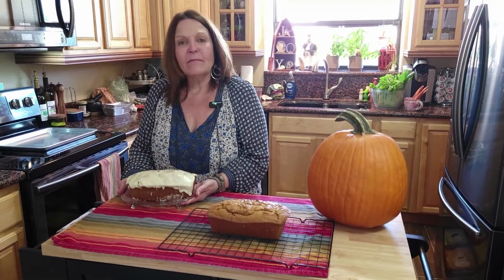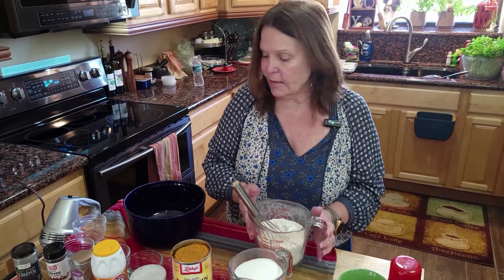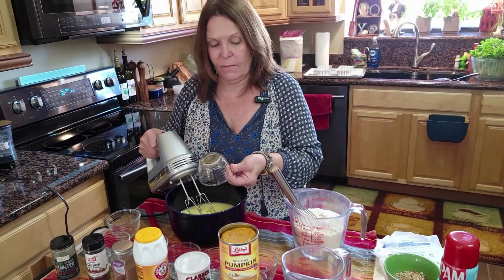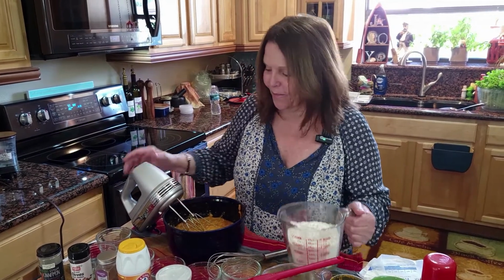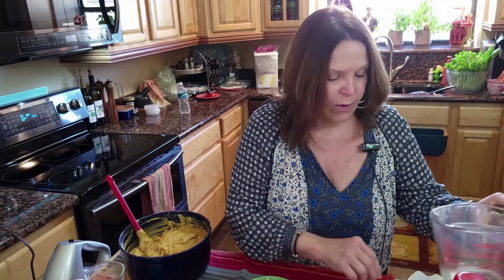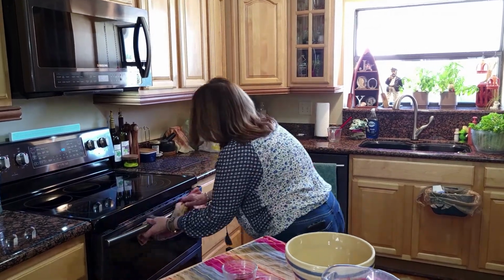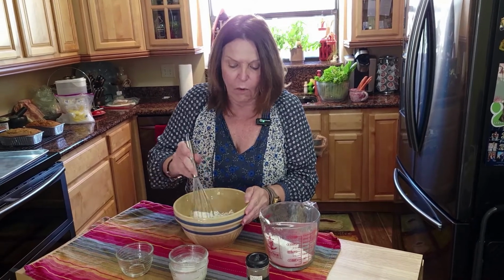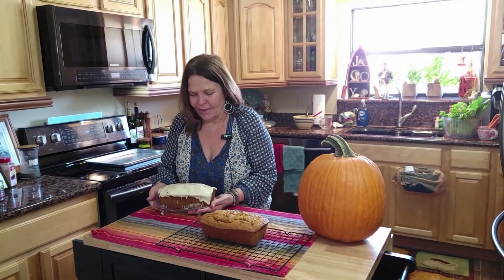Super moist, Perfect Balance of Spice, Homemade Decadent Pumpkin Bread.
Kids love it, grown-ups love it…this pumpkin bread is hard to beat!

Pumpkin Bread
• 2 cups all-purpose flour, spooned into measuring cup and leveled-off

• ½ teaspoon salt

• 1 teaspoon baking soda

• ½ teaspoon baking powder

• 1 teaspoon ground cloves

• 1 teaspoon ground cinnamon

• 1 teaspoon ground nutmeg

• 1 teaspoon vanilla

• 1½ sticks (¾ cup) unsalted butter, softened

• 2 cups sugar

• 2 large eggs

• 1 15-oz can 100% pure pumpkin

▪︎ 1/3 cup roasted chopped pecans

• Preheat the oven to 325°F and set an oven rack in the middle position. Prepare two 8 x 4-inch loaf pans with butter and dust with flour (alternatively you can use a spray with Flour or Baker's Joy).

• In a medium bowl, combine the flour, salt, baking soda, baking powder, cloves, cinnamon, and nutmeg. Whisk until well combined; set aside.

• In a large bowl of an electric mixer, beat the butter and sugar on medium speed until just blended. Add the eggs one at a time, beating well after each addition. Continue beating until very light and fluffy, a few minutes. Beat in the pumpkin. The mixture might look grainy at this point -- that's ok

• Turn the batter into the prepared pans, dividing evenly, and bake for 65 – 75 minutes, or until a cake tester inserted into the center comes out clean. Let the loaves cool in the pans for about 10 minutes, then turn out onto a wire rack to cool completely.

• Freezer-Friendly Instructions: The bread can be frozen for up to 3 months. After it is completely cooled, wrap it securely in plastic wrap and then aluminum foil, freezer wrap or place in freezer bag.

Vanilla Glaze, this is enough for both loafs
• 6 tablespoons butter melted

• 3 cups powdered sugar

• 2 teaspoons vanilla

• 3 tablespoons heavy cream

• Combine ingredients, beat on medium until smooth or whisk

• Warm in microwave 30 seconds to make it a pourable glaze for easy topping